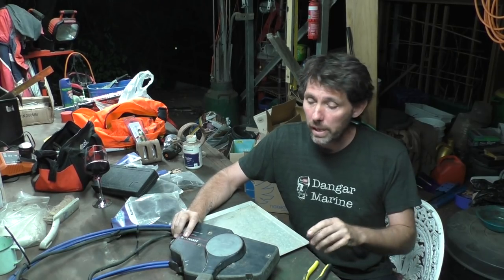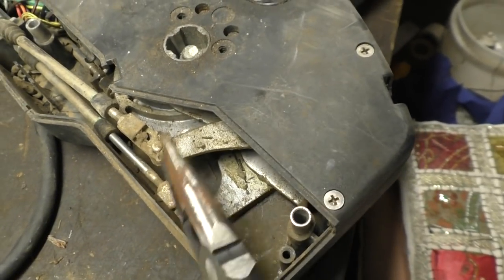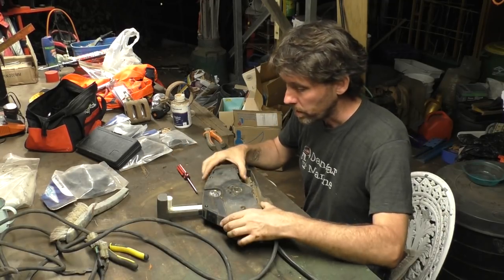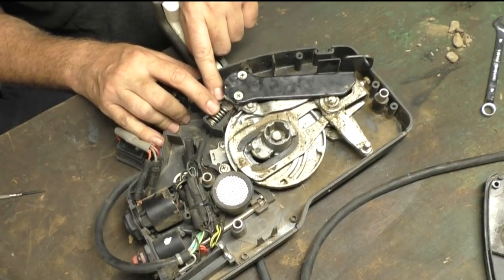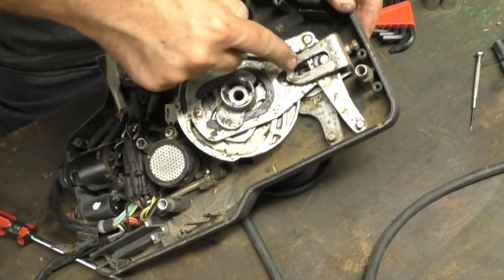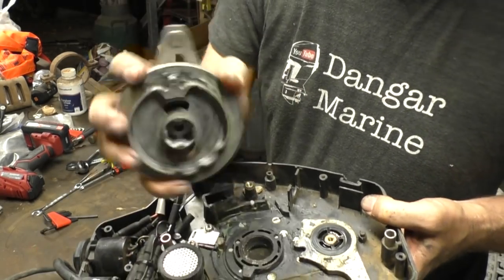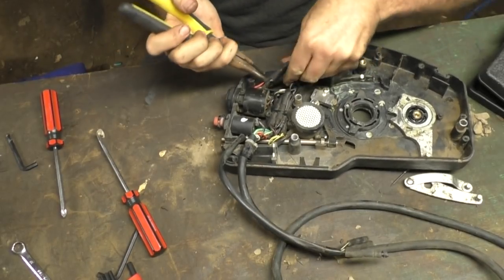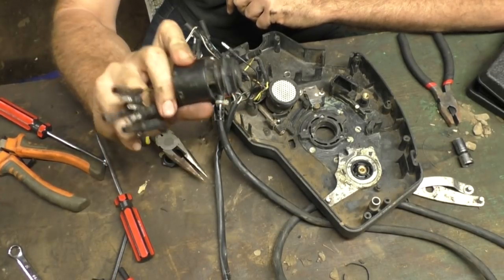Outboard Forward Controls